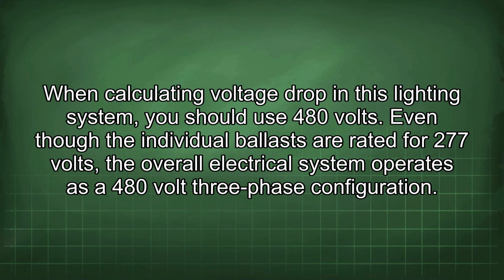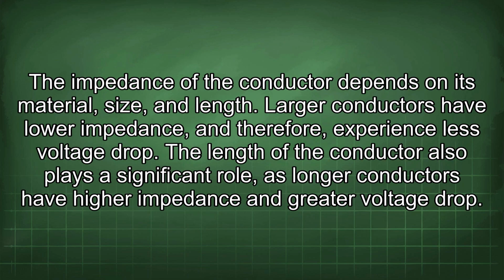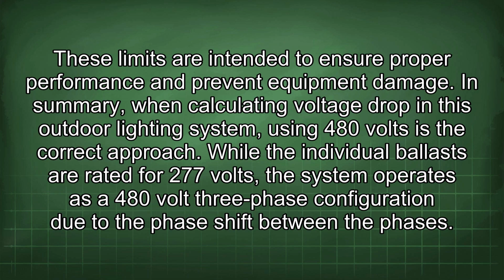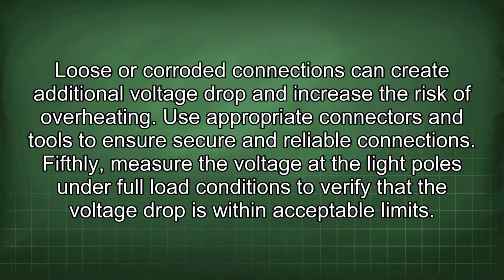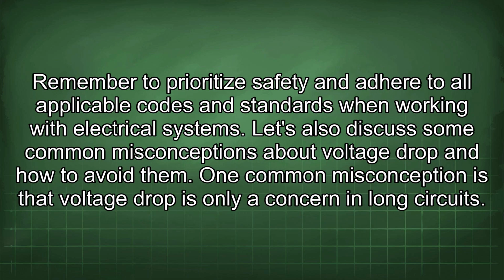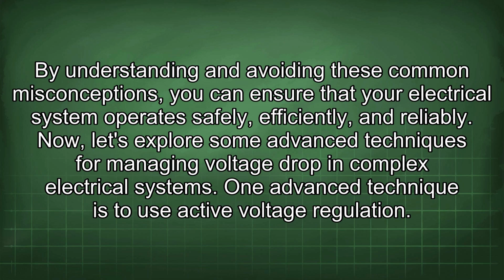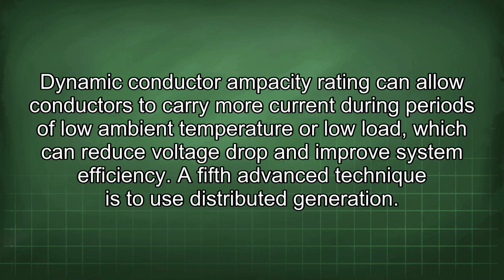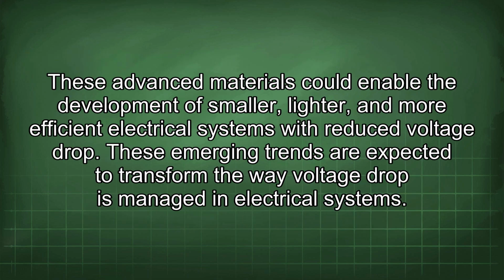Calculating Voltage Drop in a 480 Volt Lighting System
Learn how to correctly calculate voltage drop in a 480 volt, three-phase lighting system using 277 volt ballasts. Understanding the phase relationships is key for accurate calculations. This video explains why using 480 volts is necessary.